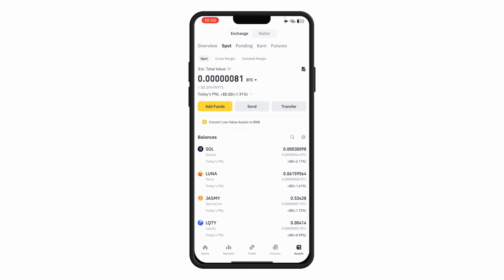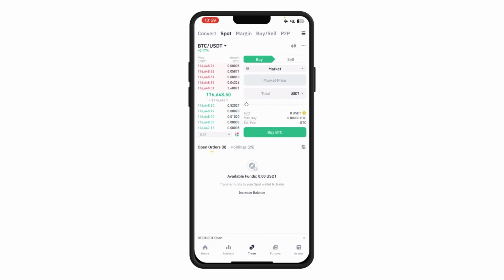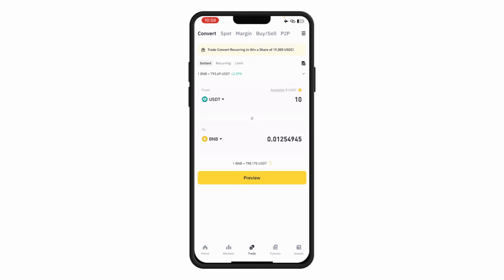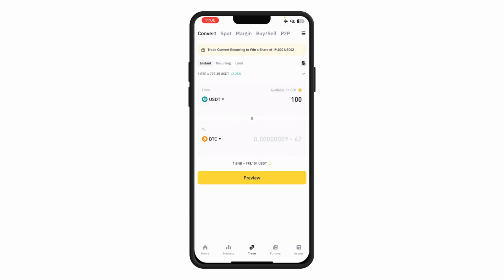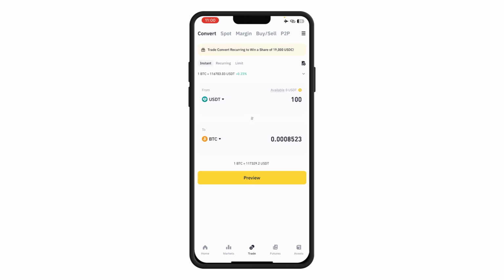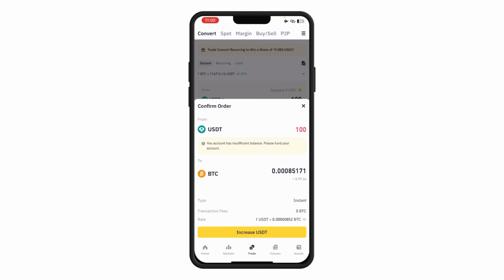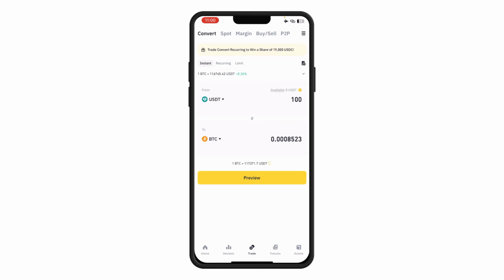How To Buy Bitcoin On Binance 2026 | Full Guide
In this video I'd show you How To Buy Bitcoin On Binance 2026 | Full Guide, Ensure you subscribe & turn on the bell notifications to this channel for lots of more educational guides and contents like this.